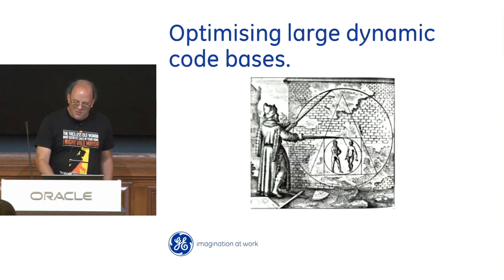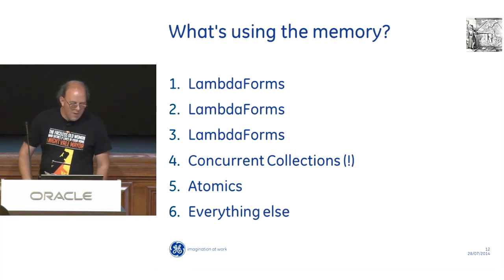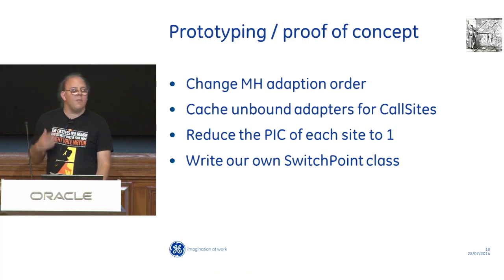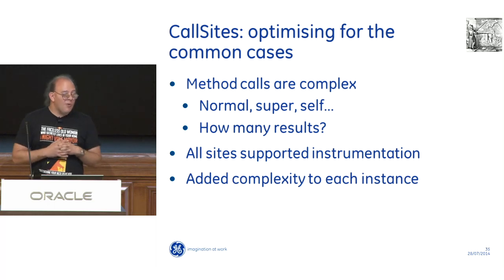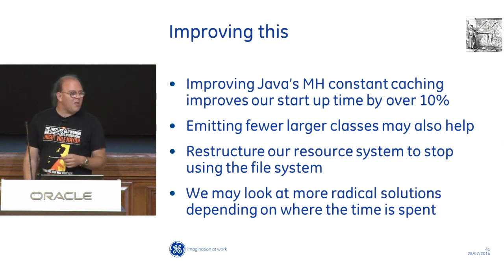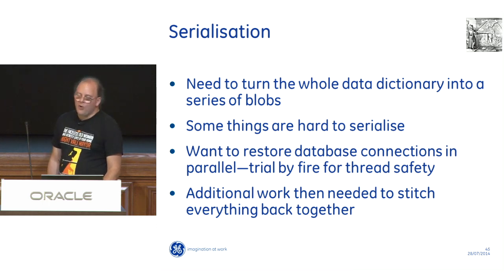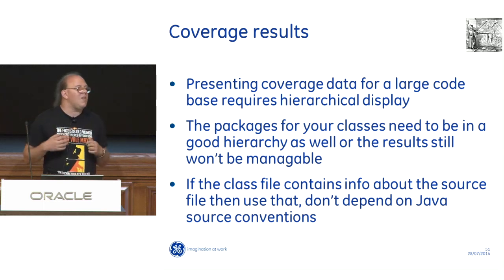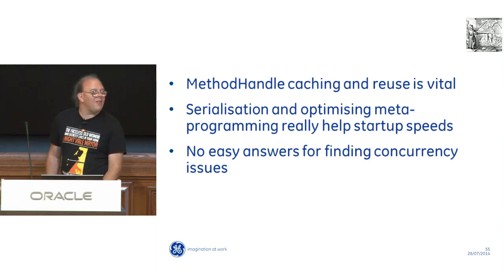Optimizing Dynamic Codebases with Duncan MacGregor